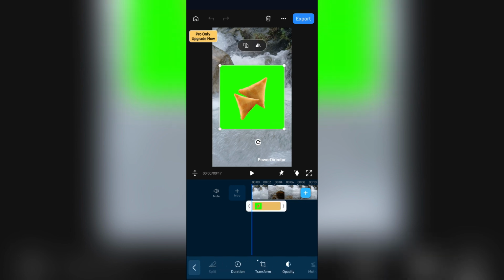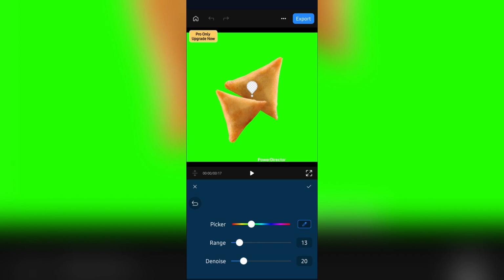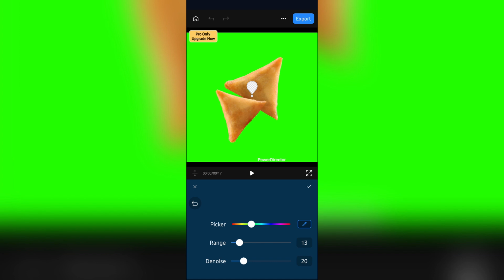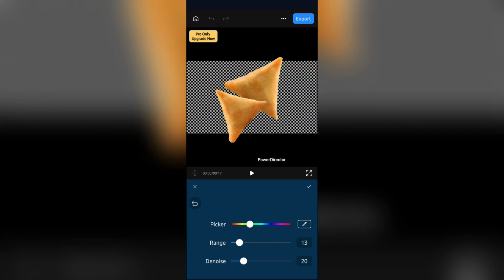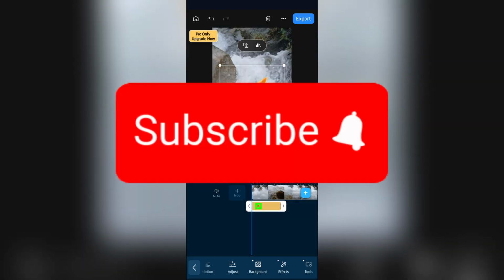How To Use Chroma Key In PowerDirector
This video guides you through the exact steps on how to use chroma key in PowerDirector.